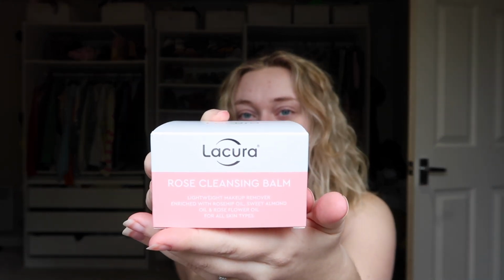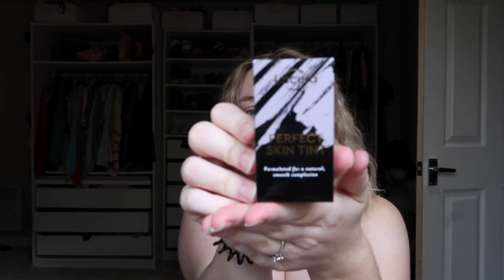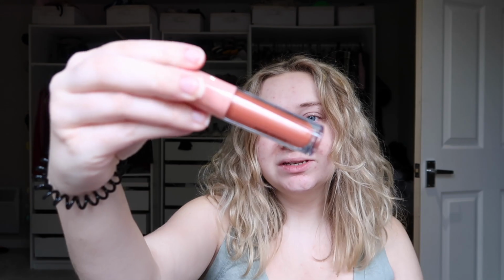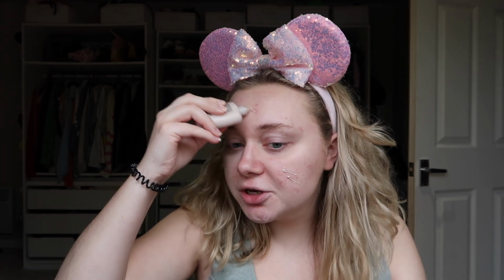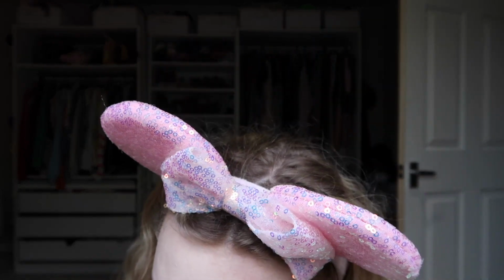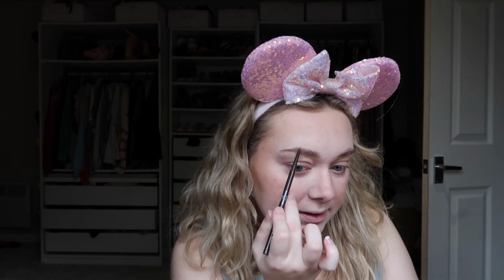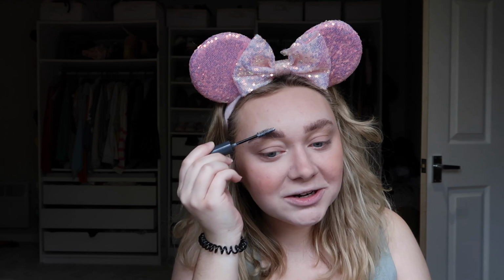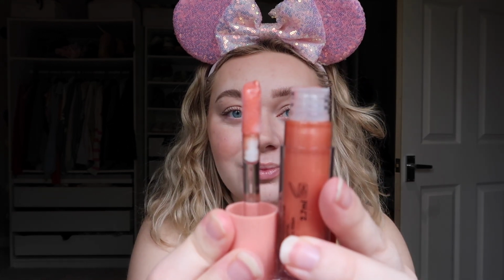Testing new ALDI makeup dupes March 2024| Fenty | Refy & More!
Hey Guys in todays video i thought i'd test Aldi's new makeup dupes so you dont have to! They were amazing!

Love Hols xxxx